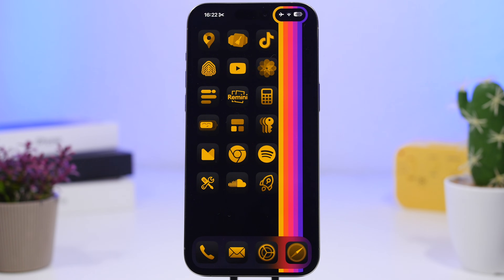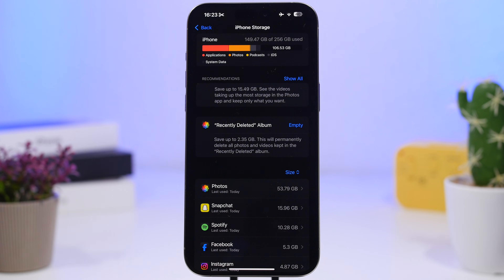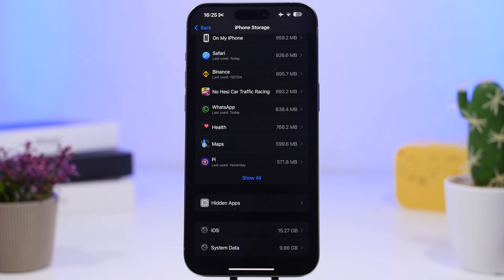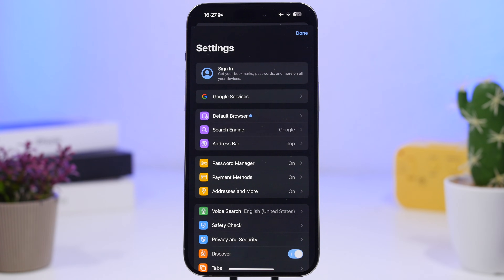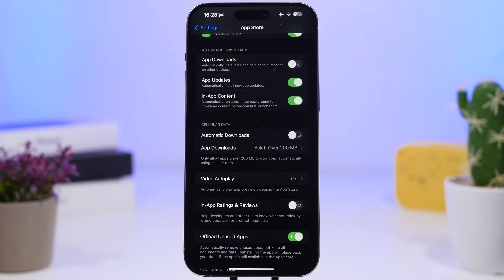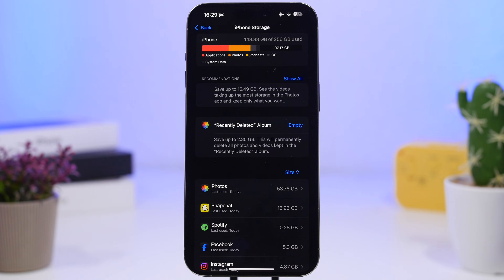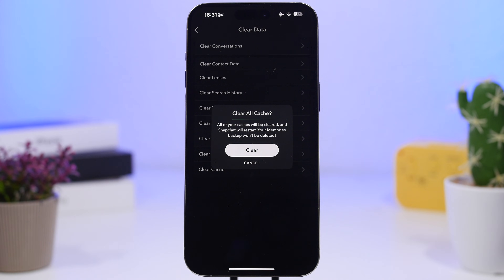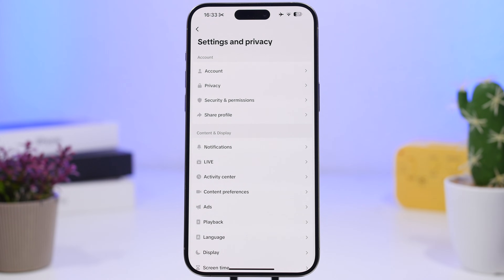How To Clear The Cache on iPhone on iOS 18 (8 Hacks)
8 hacks and tricks to clear the Cache on iPhone on iOS 18.

8 ways to clear the cache files on your iPhone on iOS 18. Clear the cache files to get more free storage on your iPhone on iOS 18.

Restart 0:00
Safari 2:13
Third party 3:03
Offload 4:09
Delete 5:07
Social 6:08